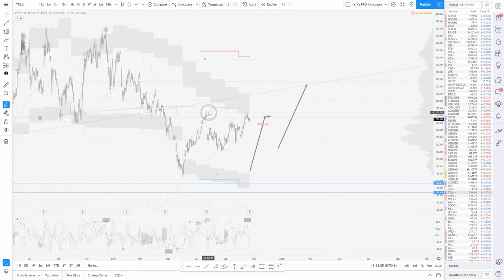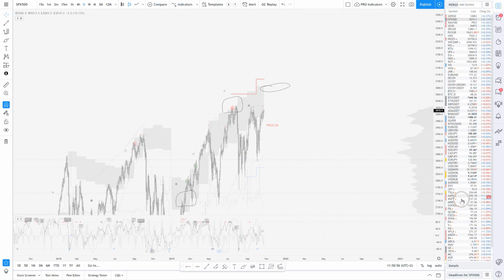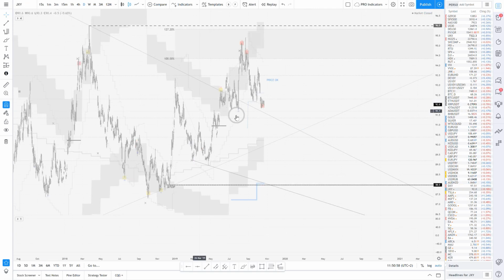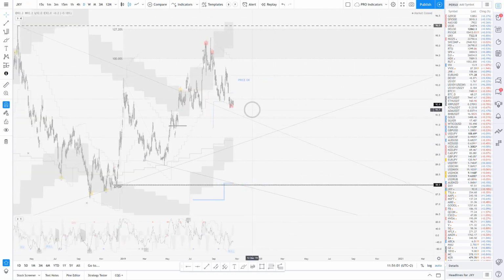Briefing : Intermediate Level - 10/24